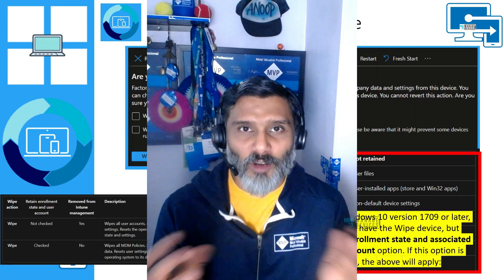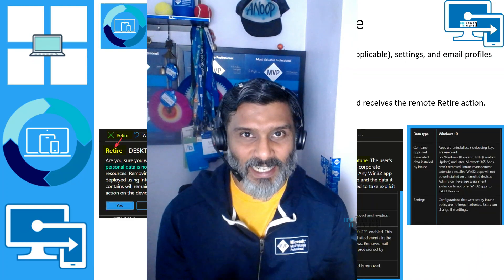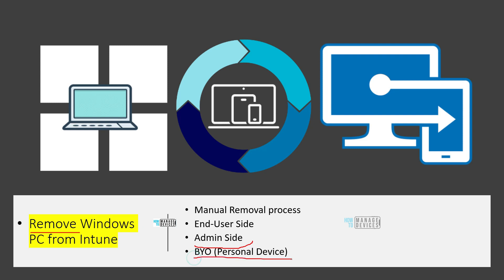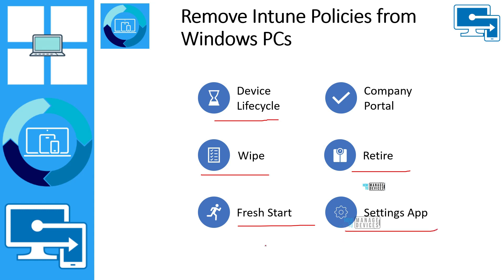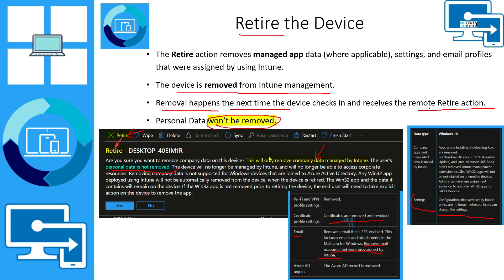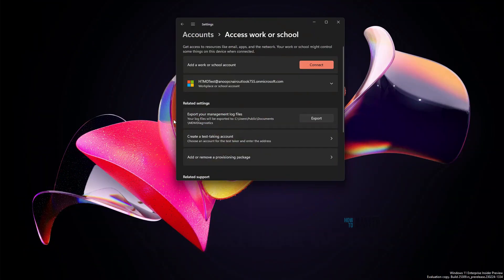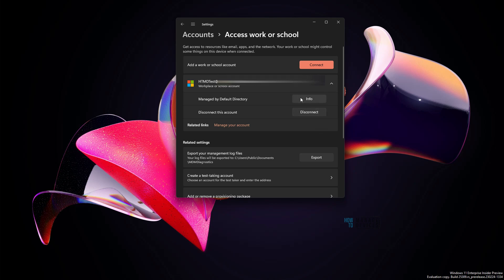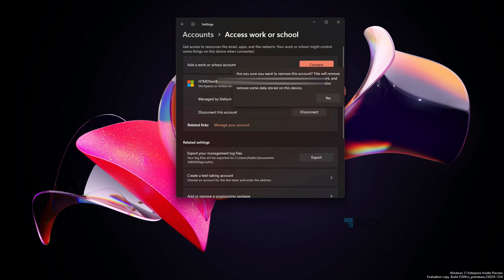Intune Removal Process from Windows Devices Company Portal Settings App Intune Admin Center | BYO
Let's learn about the options on Intune Removal Process from Windows personal Devices using Company Portal | Settings App | Intune Admin Center.

This video is for removing Windows personal devices (BYO scenario) from Intune management. How to Remove Intune from Windows PC.

Manual Removal process
End-User Side
Admin Side
BYO (Personal Device)

Device Lifecycle using Intune

Need to define the lifecycle management process for all devices that you manage. Intune can help you manage this lifecycle: from enrollment, through configuration and protection, to retiring the device when it's no longer required.
Enroll Devices
Configure Devices
Protect Devices
Retire

Fresh Start the Device

The Fresh Start device action removes any apps that are installed on a PC running Windows 10, version 1709 or later, and Windows 11(?).
BYOD devices will be unenrolled from Azure AD and mobile device management.
IMP: Select Retain User Data on this device

Retire the Device from Intune Admin Center

The Retire action removes managed app data (where applicable), settings, and email profiles that were assigned by using Intune.
The device is removed from Intune management.
Removal happens the next time the device checks in and receives the remote Retire action.
Personal Data won’t be removed.

Remove Intune from Windows PCs / Laptops

Make sure there are no policies in place to block the removal of the MDM profile
Company Portal
Settings Apps